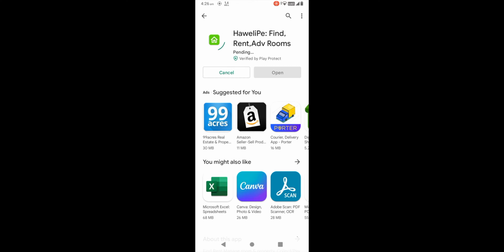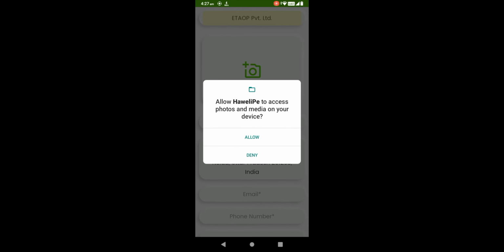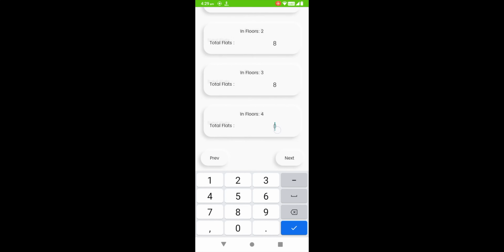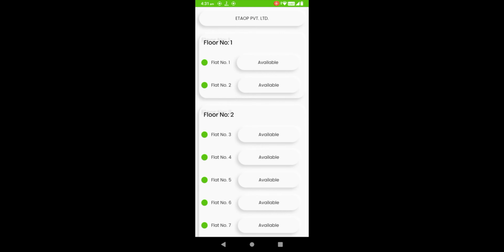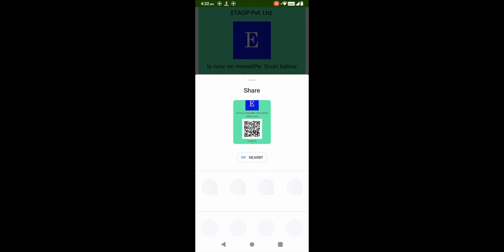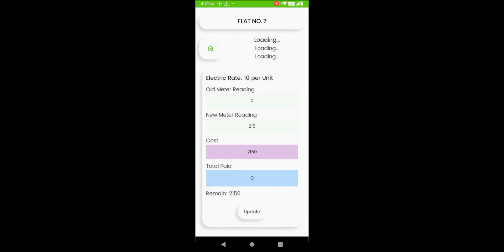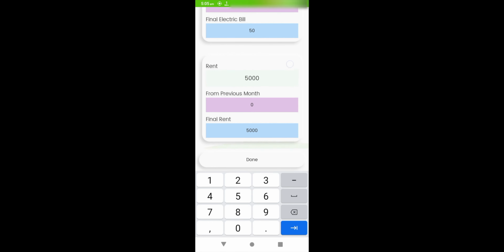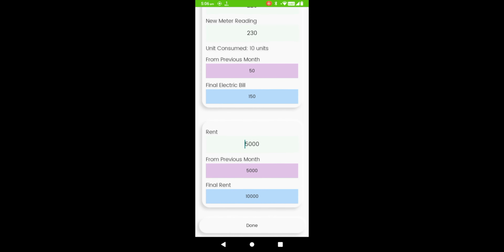HaweliPe: Rent Your Property, Manage Your Property, Create Bills and Collect Bill | Owner Tutorial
This is a tutorial video for owners. It contains some useful functionality of the HaweliPe Application.